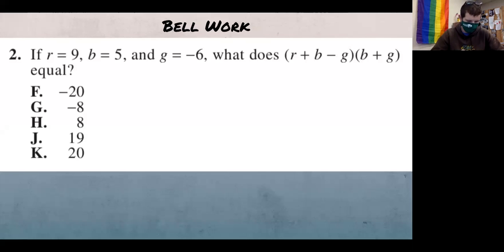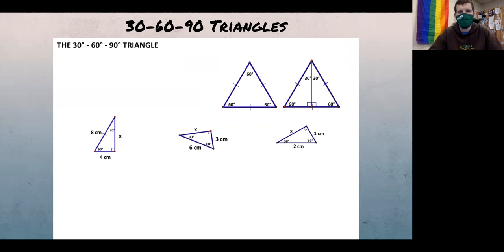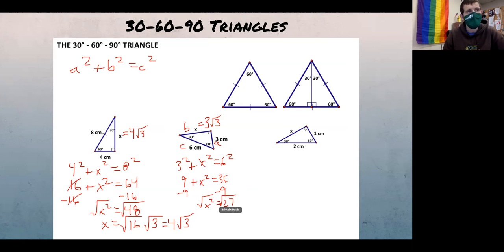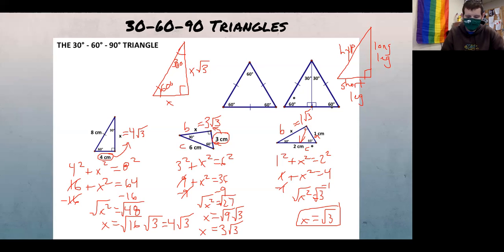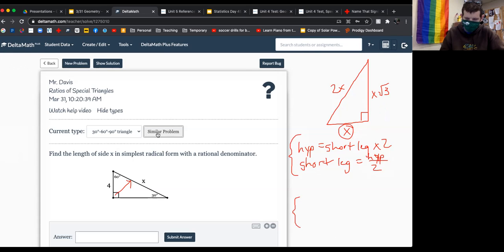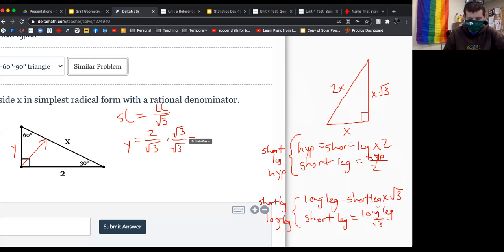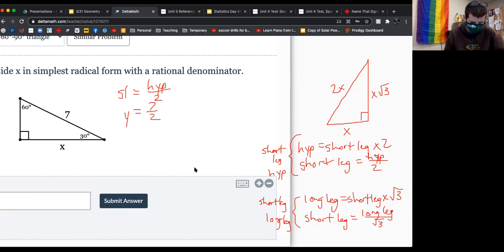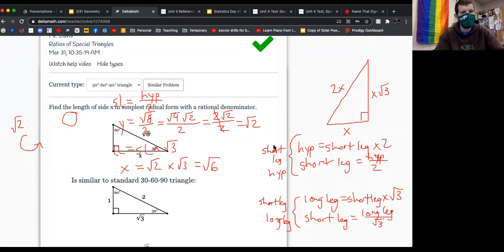3/31/21 Geometry (30-60-90 Triangles)